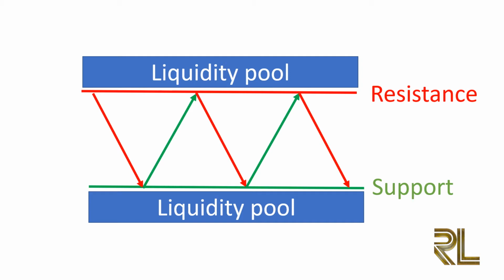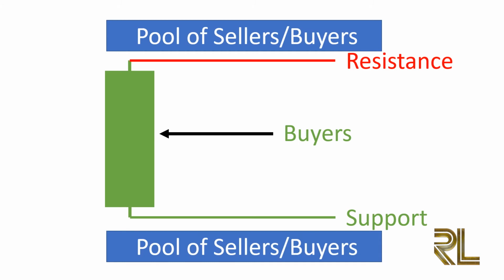Reversal Patterns:Forex Trading for beginners(PART6)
Join Reblea_FX education group for FREE.
Our aim is to educate you in the Forex market and expose the truth about the forex market.